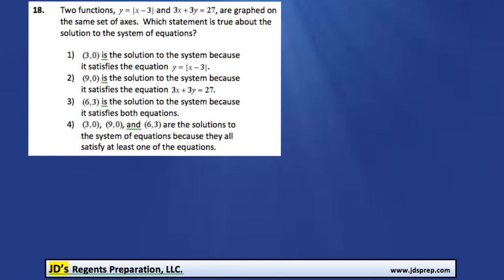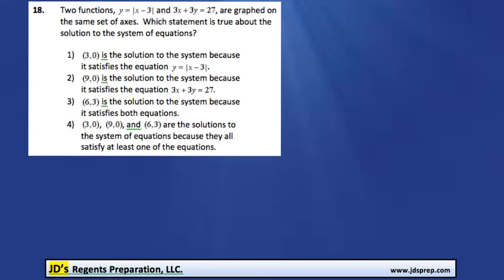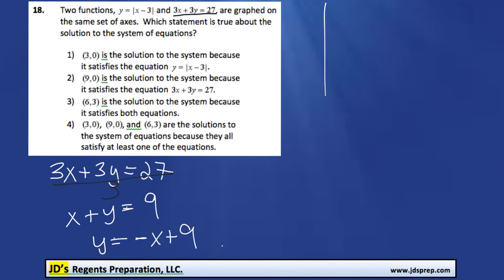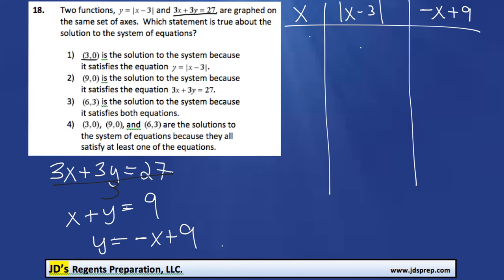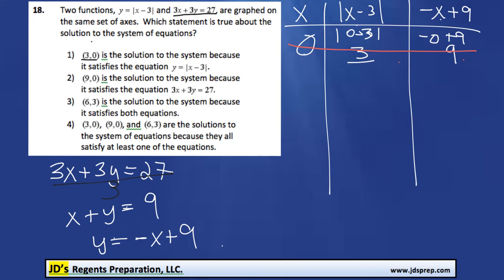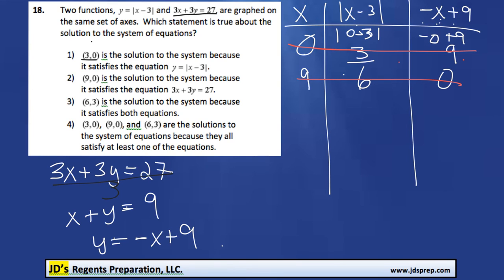Alg 01 2015 18